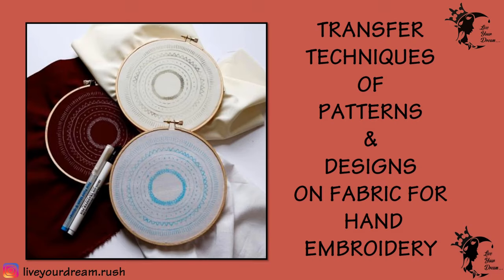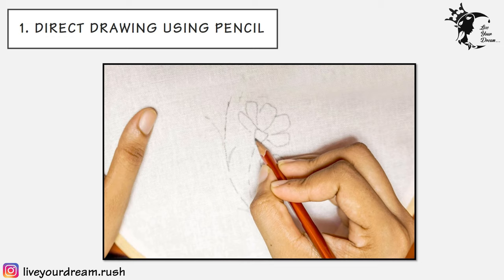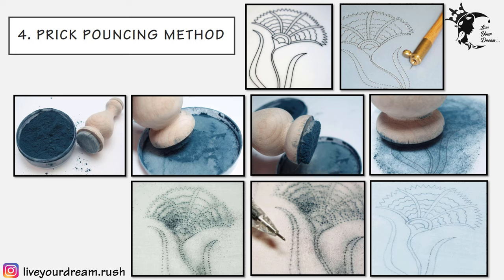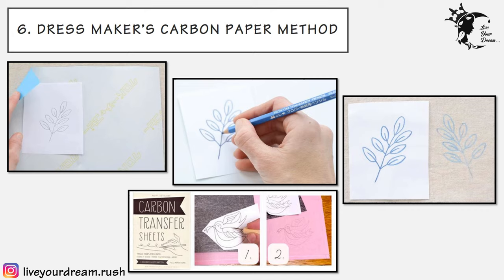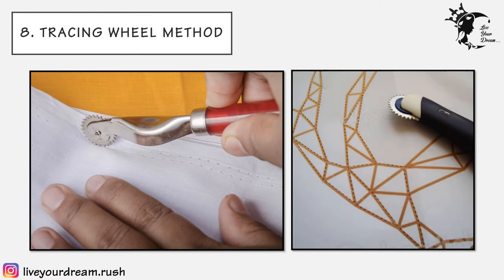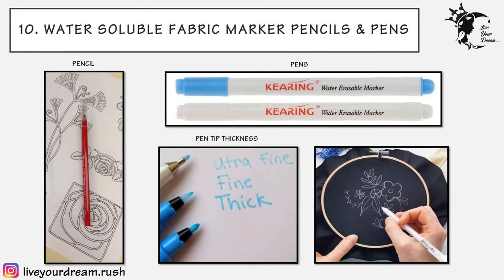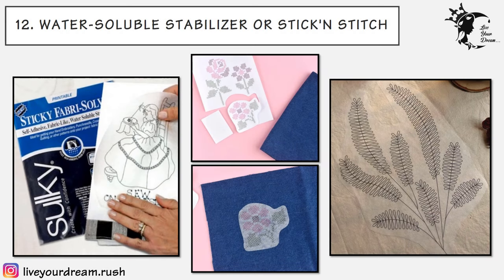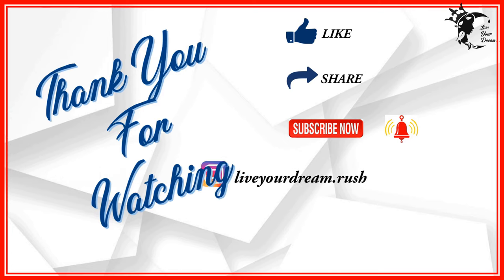TRANSFER TECHNIQUES OF PATTERNS & DESIGNS ON FABRIC - PART-7 | METHODS | HAND EMB | LIVE YOUR DREAM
In this video I will be talking about Transfer Techniques of Patterns & Designs On Fabric for Hand Embroidery. Choosing the best & easy method depending on the fabric used for the project.

In the next video I will be covering remaining tools (Mentioned in Part-1) required for hand embroidery.

Ill be demonstrating the transfer techniques in the upcoming videos.